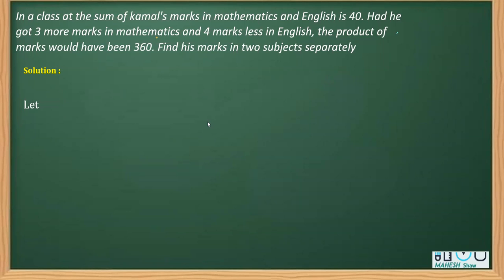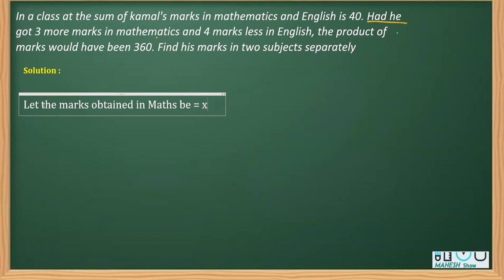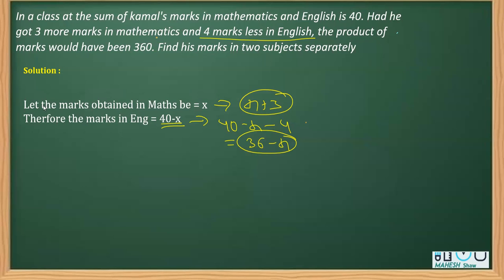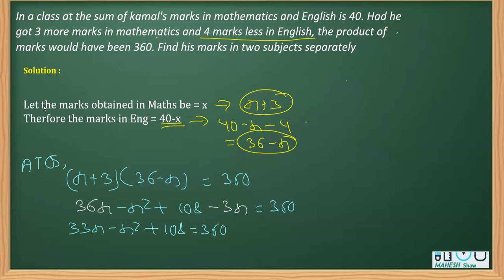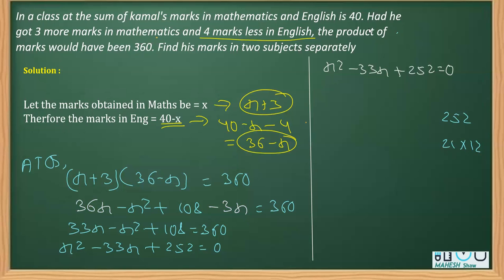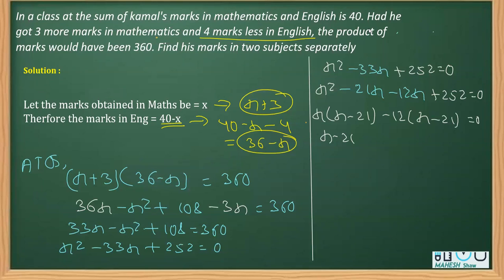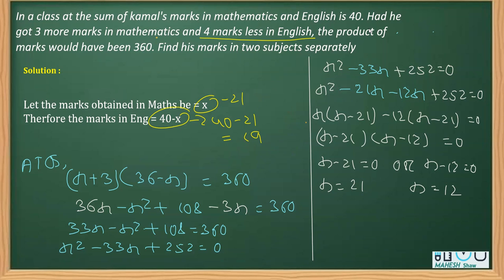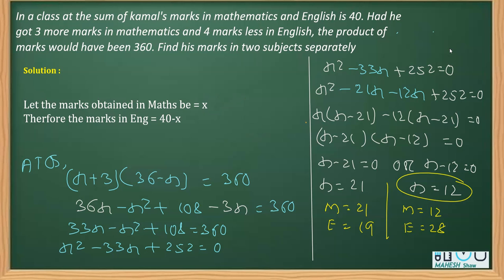QUADRATIC EQUATIONS CHAPTER 4 CLASS 10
In a class at the sum of kamal's marks in mathematics and English is 40. Had he got 3 more marks in mathematics and 4 marks less in English, the product of marks would have been 360. Find his marks in two subjects separately